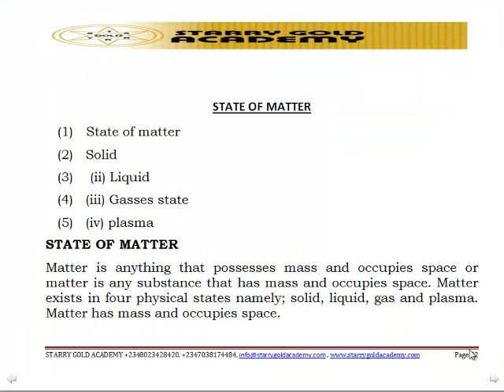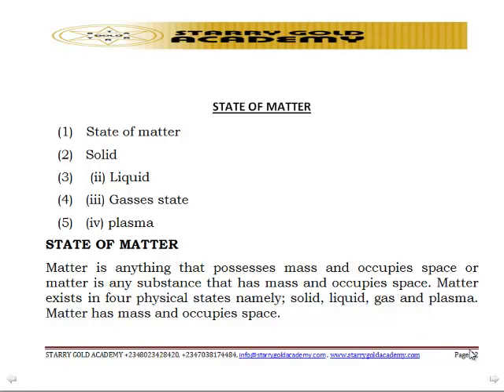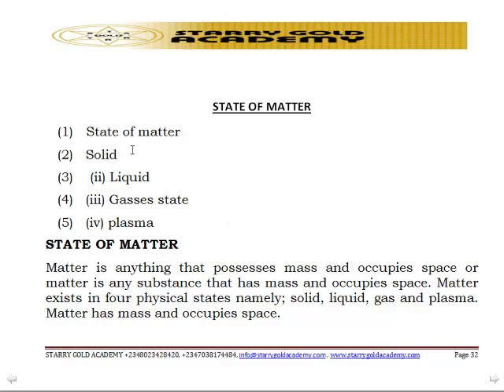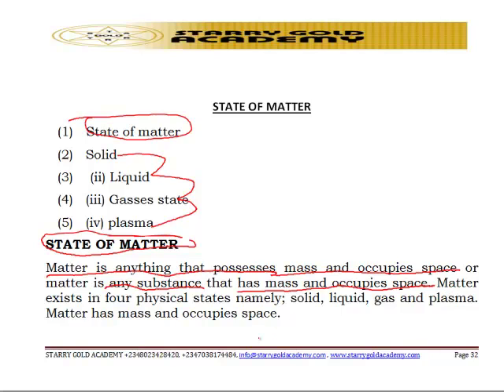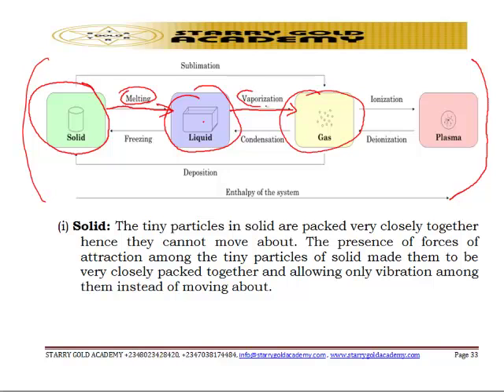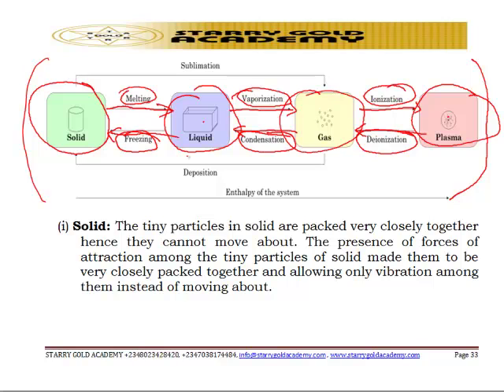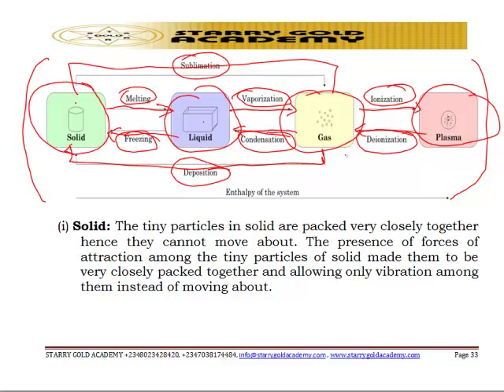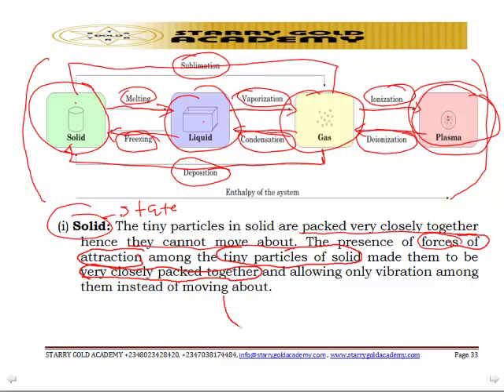State Of Matters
Chemistry - State of Matter (WAEC Science).
Learn classification of living things with well explained diagram and illustration in this free video